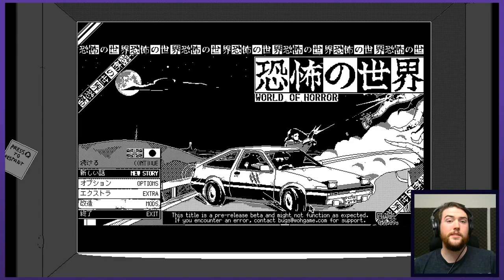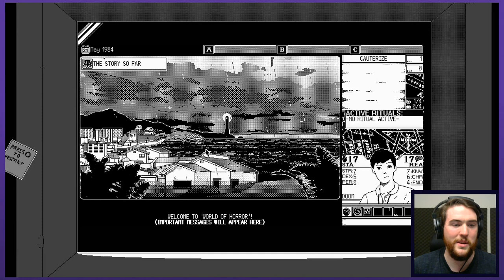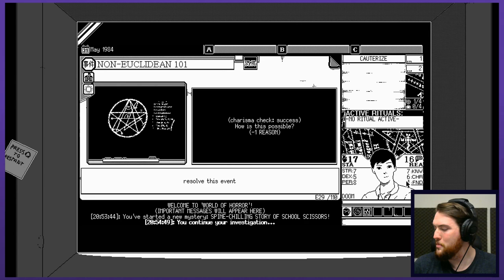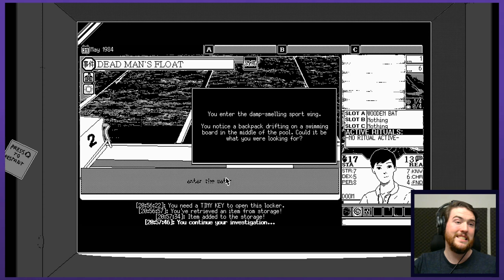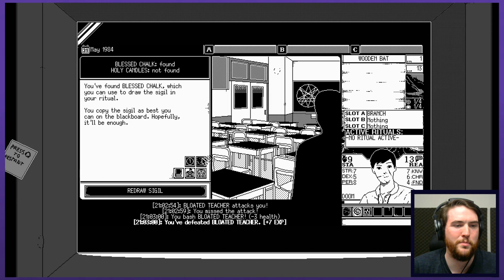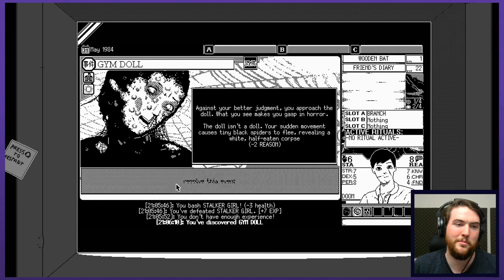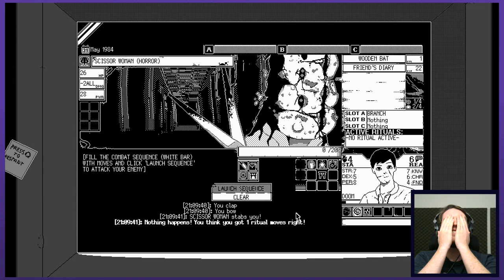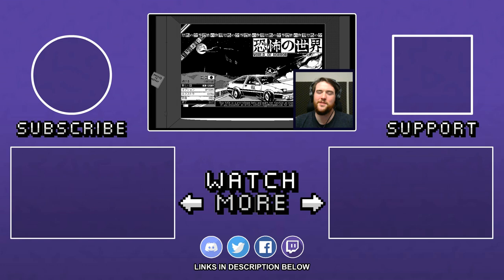JUNJI ITO INSPIRED 1-BIT HORROR | Let's Play WORLD OF HORROR | Graeme Games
Let's Play World of Horror

Welcome to WORLD OF HORROR by panstasz. This is a tough game to describe... There is such a wide array of story and gameplay influences, as well as a wholey unique UI and 1-bit design. I would recommend it even if you aren't that into horror usually, since it's so different from most else out there!

World of Horror Steam description:
"Experience the quiet terror of this 1-bit love letter to Junji Ito and H.P. Lovecraft. Navigate a hellish roguelite reality with turn-based combat and unforgiving choices. Experiment with your deck of event cards to discover new forms of cosmic horror in every playthrough. The inevitable awaits..."